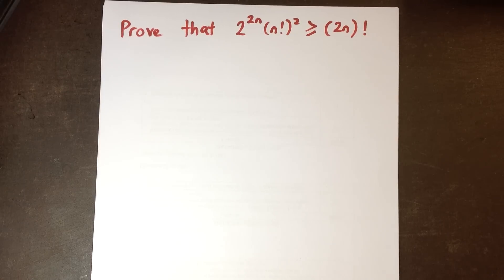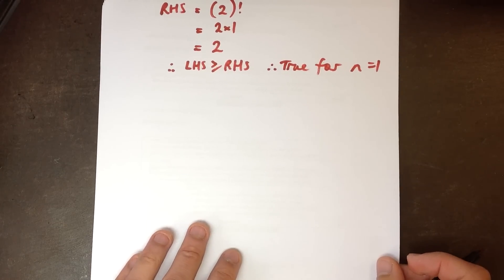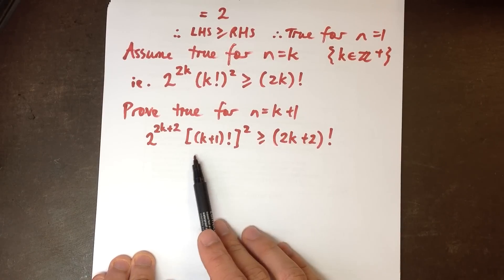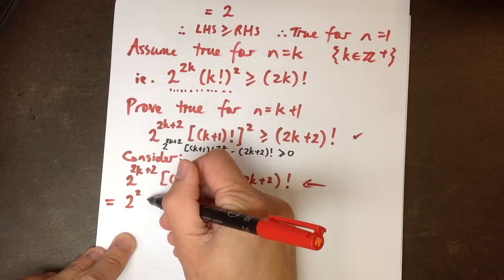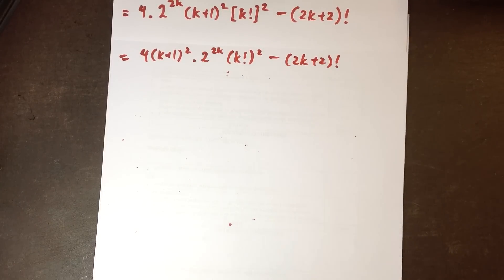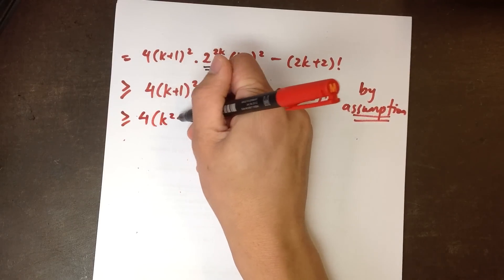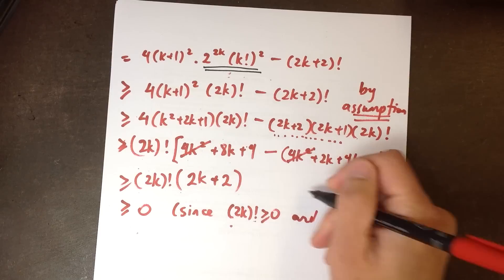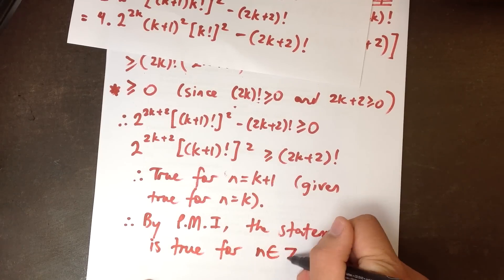Induction Inequality Proof Example 6: [2^(2n)]*(n!)^2 ≥ (2n)!